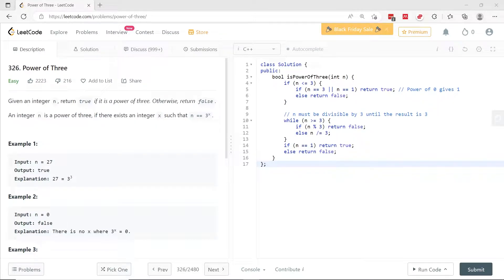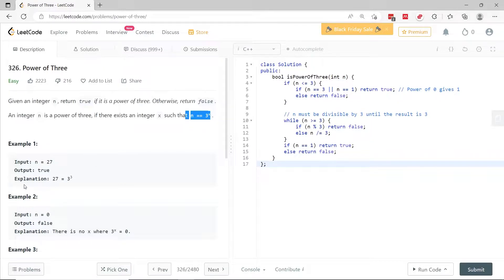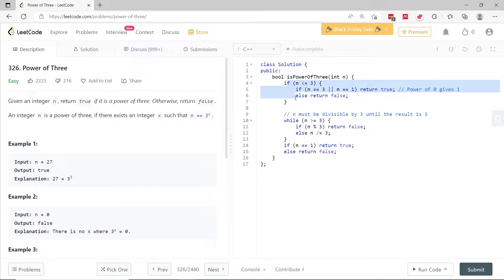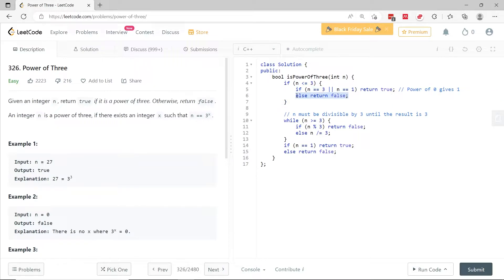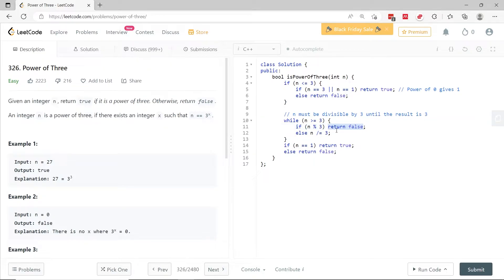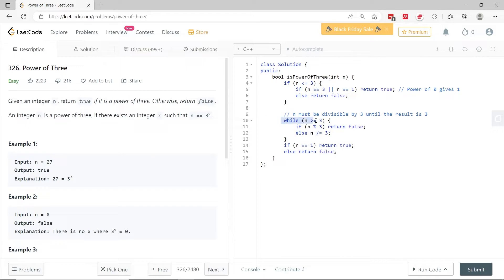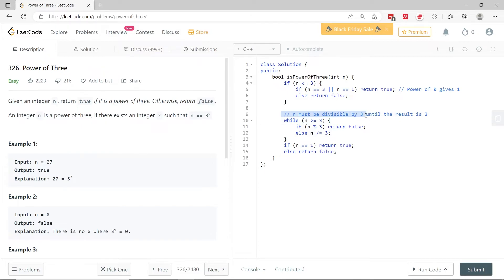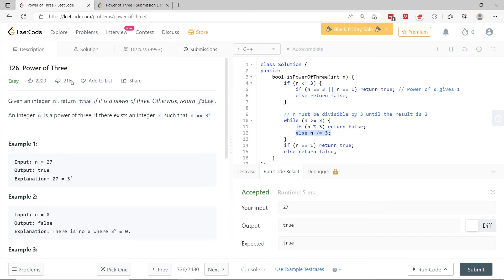Power of Three - Google Interview Questions - LeetCode 326 Solution - C++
LeetCode solution for the Google interview question Power of Three in C++ (easy difficulty level).